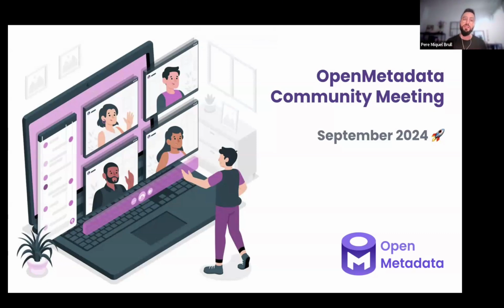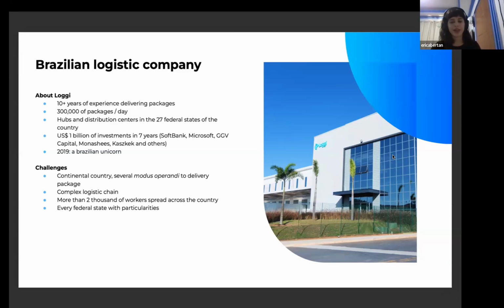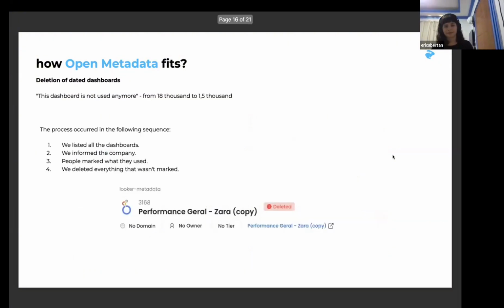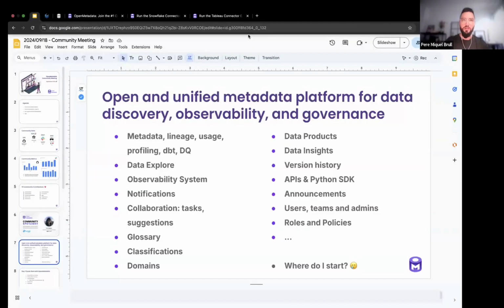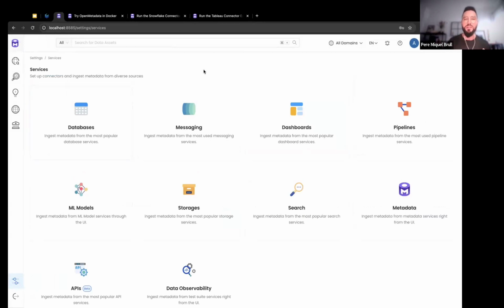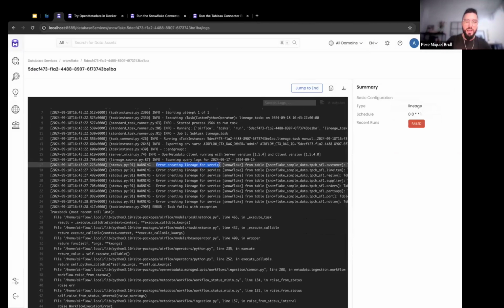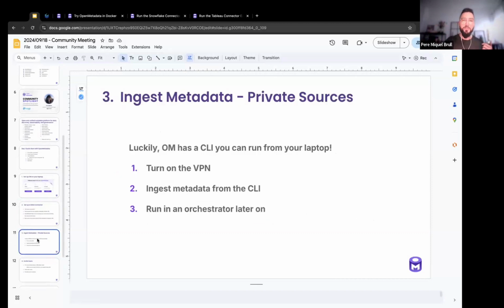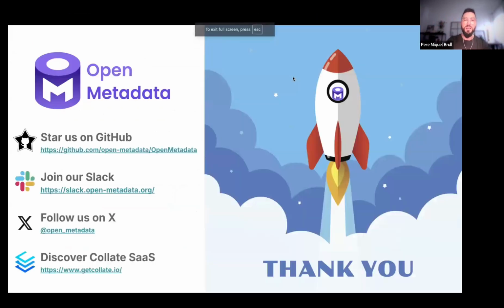OpenMetadata Community Meeting: September 2024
The OpenMetadata Community Meeting was held on September 18th, 2024.

📊 Day 1 Quick Start with OpenMetadata: We’ll do a deep-dive walkthrough on the essential first steps and show you how to ingest metadata, invite users, organize them into teams, set up roles and policies, and more!
🔍 Community Spotlight: Learn data governance best practices from Loggi, a cloud-native logistics company. Discover how their OpenMetadata adoption led to significant cost savings with the removal of 16,000 dashboards!

Chapters:
0:00 OpenMetadata Community Stats
4:00 Community Contributions
5:05 Community Spotlight - Loggi
25:35 Day 1 Quick Start with OpenMetadata